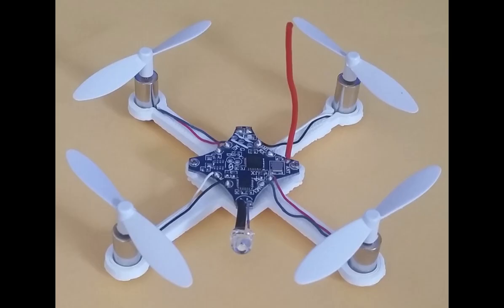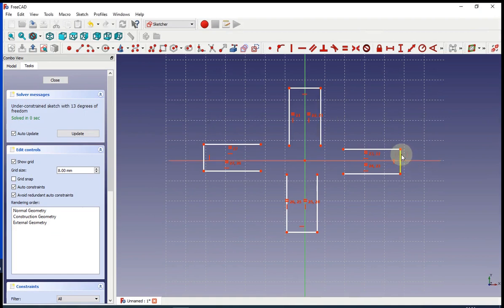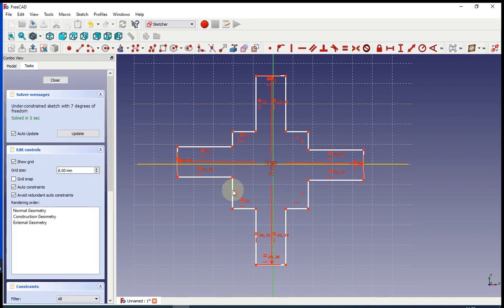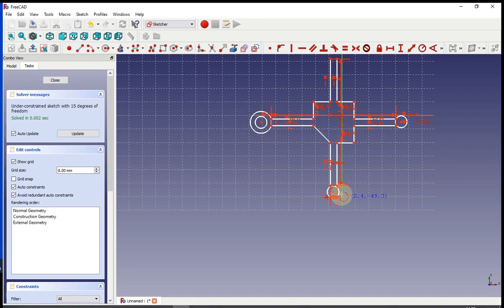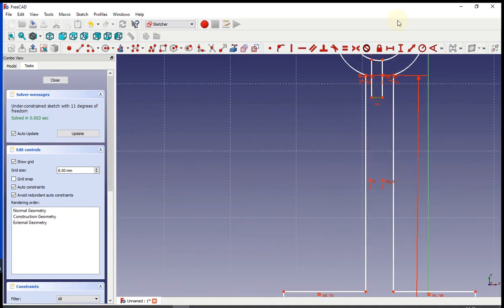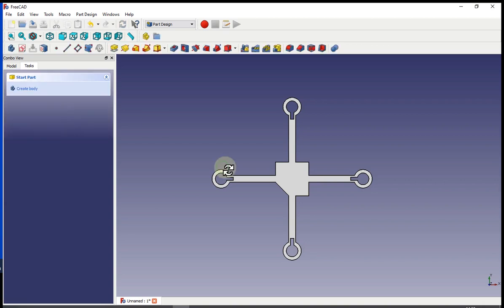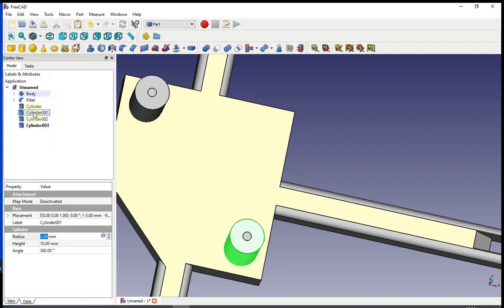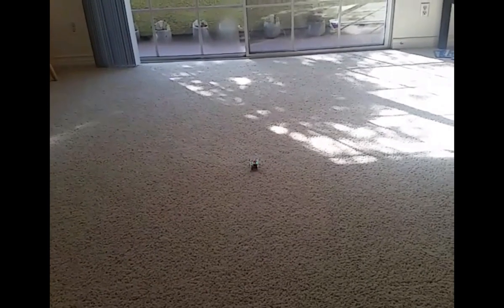Drone (Quad Rotor) Chassis design using FreeCad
I designed a new chassis for an old quad-rotor toy that I had.

I used FreeCad and Monoprice 3D-Delta printer.